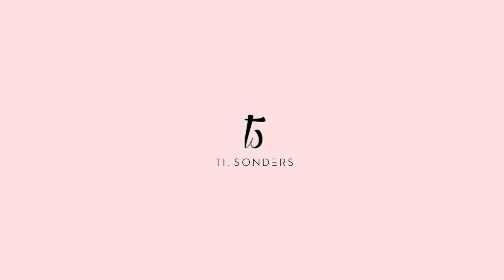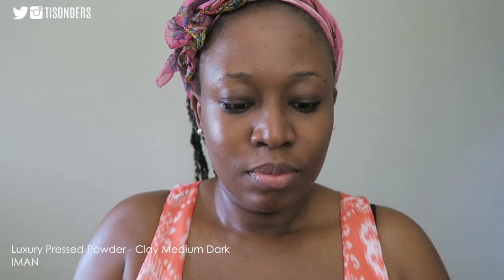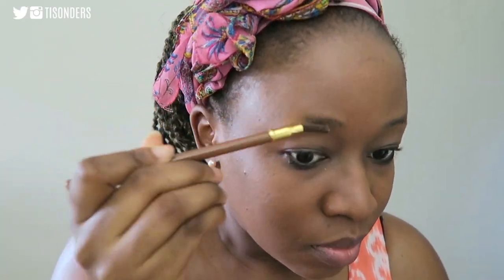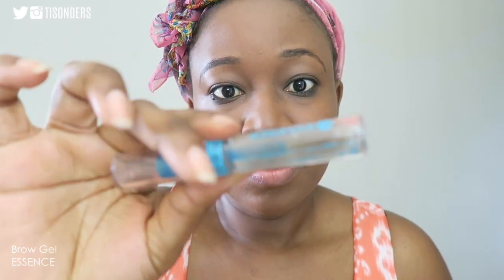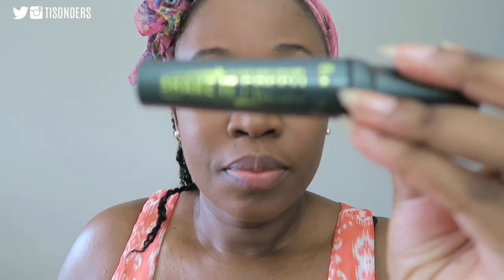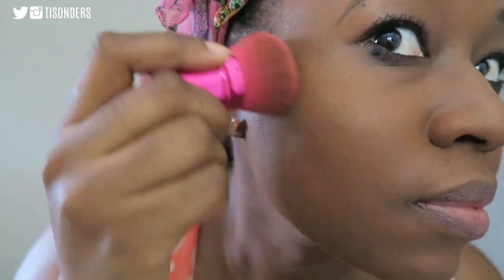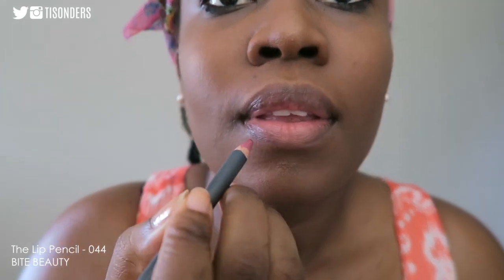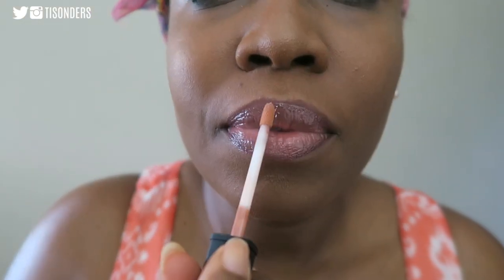5 MINUTE "NO MAKEUP" MAKEUP • NotABeautyGuru No. 5 // Ti Sonders ⱽᴱᴰᴬ ᴰᵃʸ ¹⁰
Here with another VEDA video! This one I show you how I achieve my no makeup, makeup look :). As you guys already know, I don't wear that much makeup but trust and believe that when I do this is what I do. Let me know what your fave everyday products are.

xo
ti.

You can buy the rest of the products listed below on my

+ Lumene Daytime Moisturizer with SPF 15
+ Iman Undercover Agent Oil Control Primer
+ Iman Luxury Pressed Powder Clay Medium Dark
+ Rimmel Shake It Fresh Mascara
+ Bite The Lip Pencil 044

PS: If you'd like to help support my channel, please subscribe of course then head over to my patron page if you wish to make a contribution to my channel to become a patron! Thank you so much for your support :)

⚙️ Software: iMovie OR Final Cut Pro
💡 Lighting: Natural + Ikea Lamps